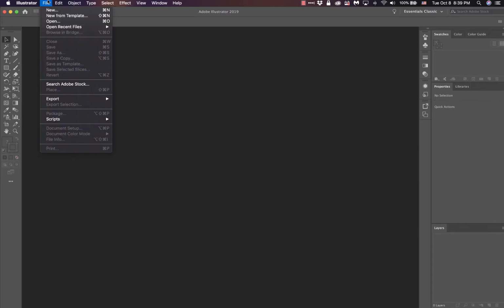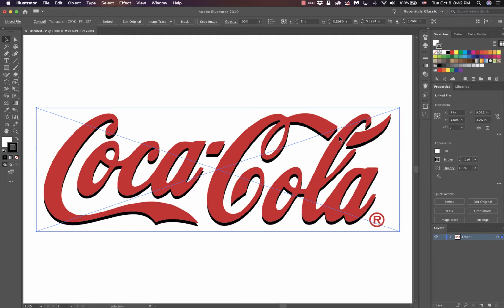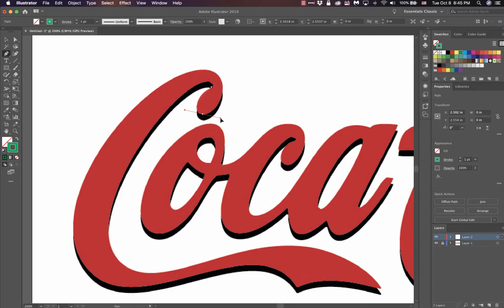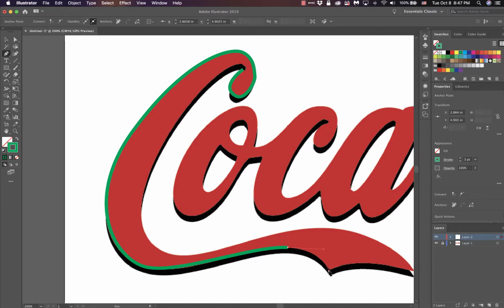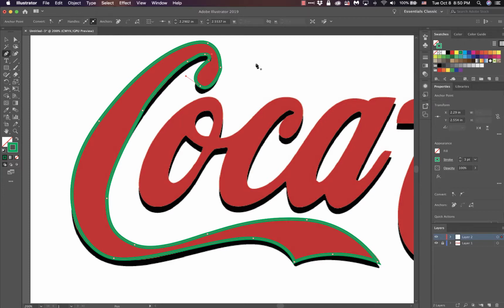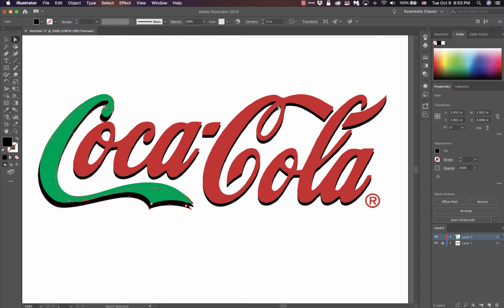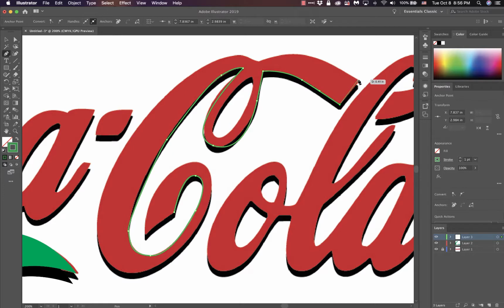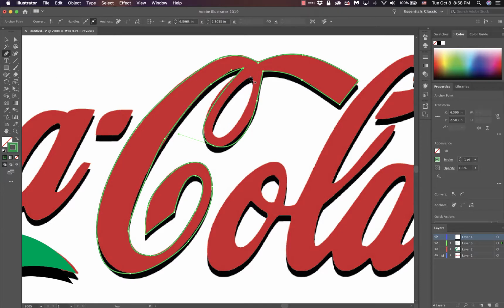Practicing with the Pen & Selection Tools